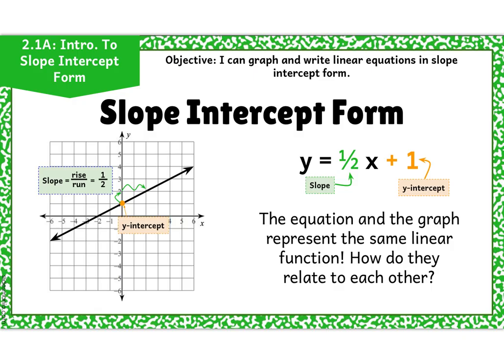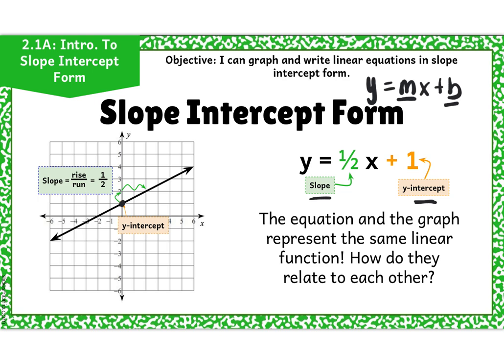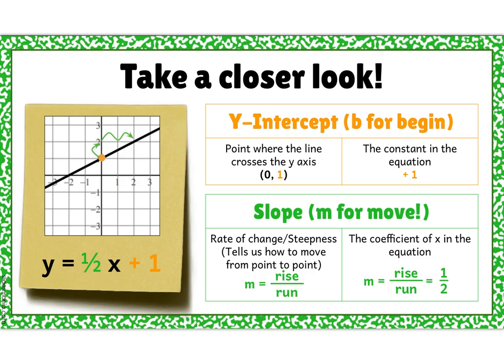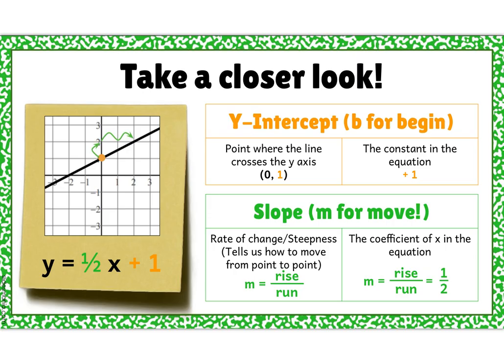2.1a.1Slope Intercept Form